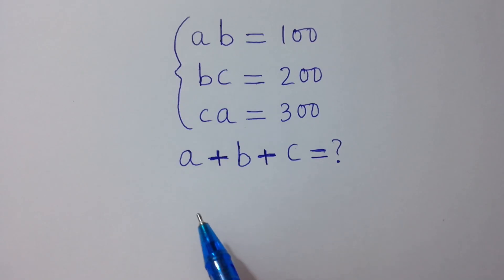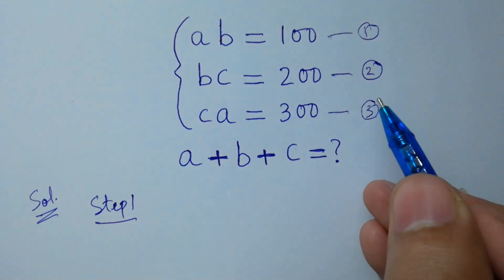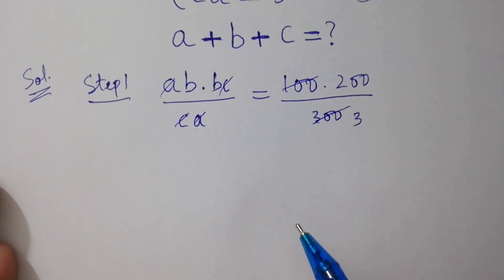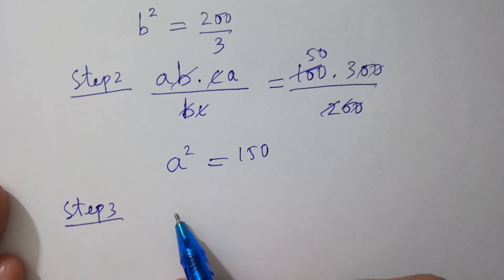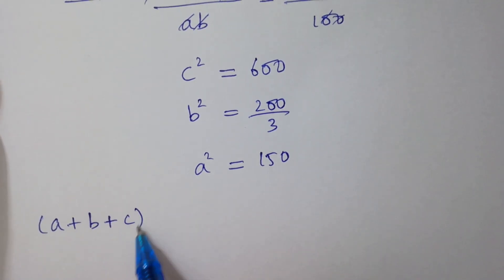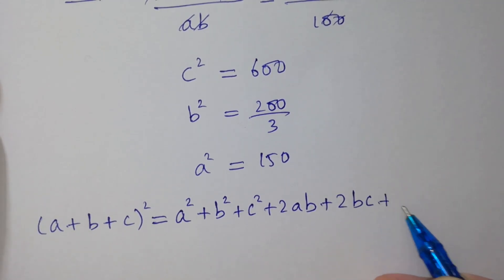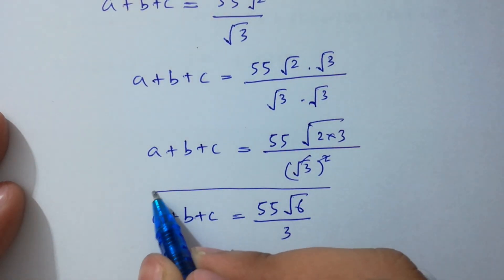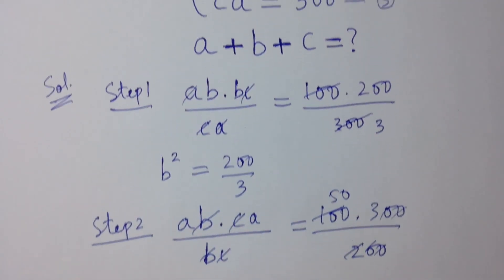Solving a 'Harvard' University entrance exam question ?